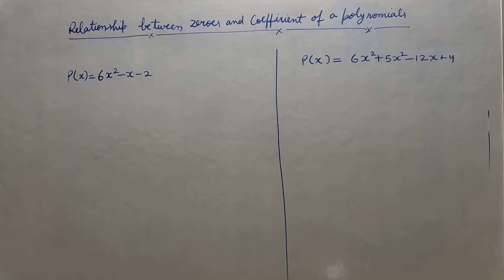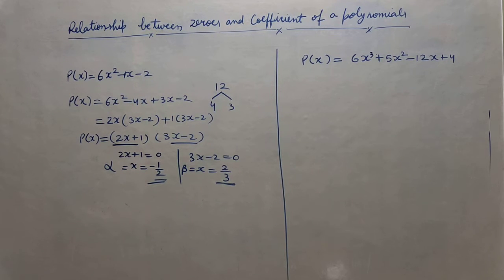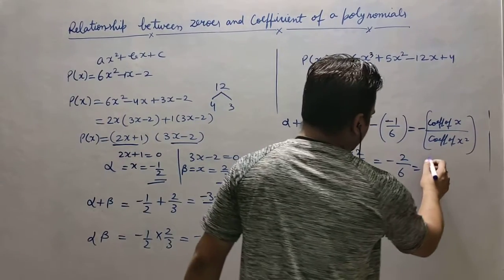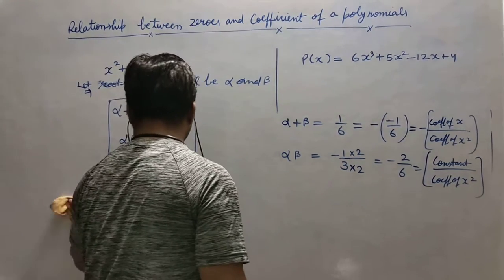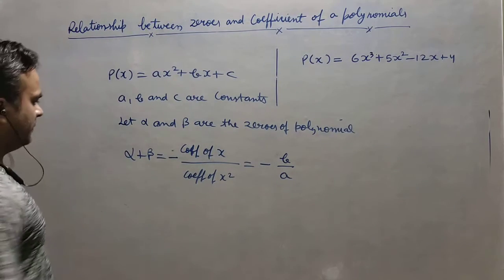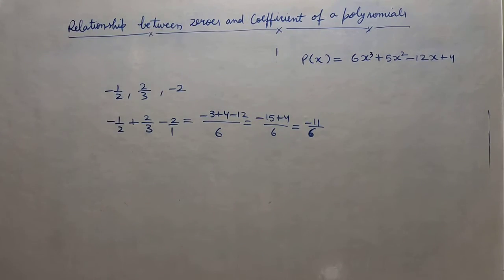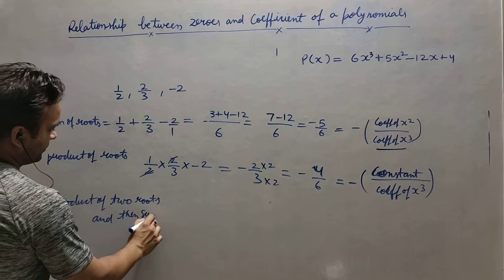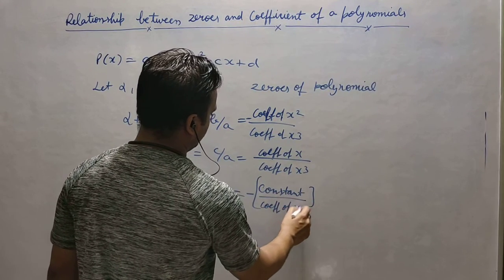Class X (Relationship b/w zeroes and coefficient of a polynomial)